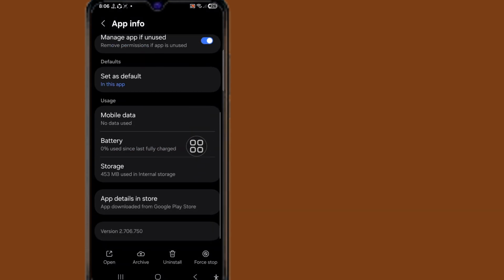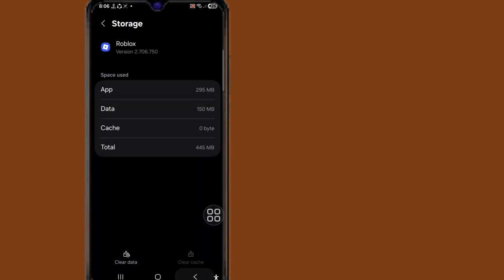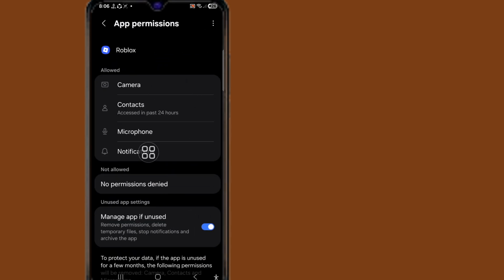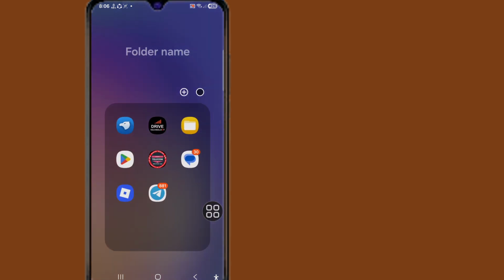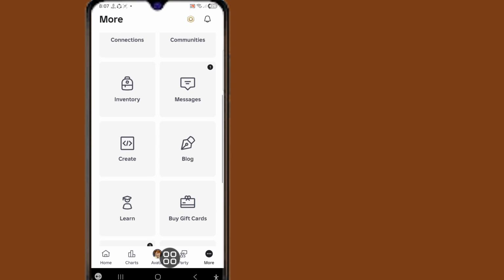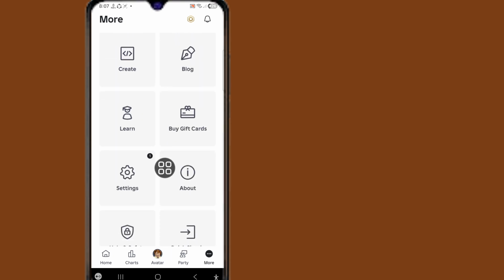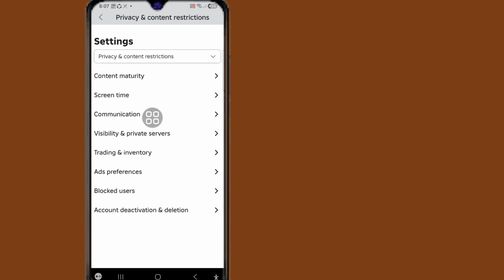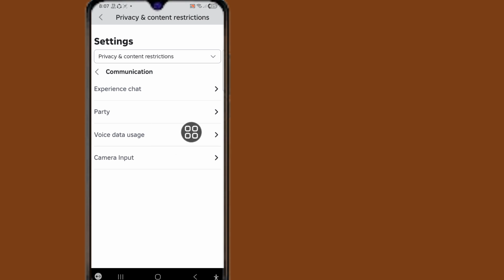Fix Roblox Voice Data Usage Option Not Showing Problem 2026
Fix Roblox Voice Data Usage Option Not Showing Problem 2026 || New Update

Hi guys,

Here In this video l will show(Fix Roblox Voice Data Usage Option Not Showing Problem ) keep Watching the video till ent,its  simple and easy method

❤️ Thanks For Being with Us. x.

❤️ Plasse Don't Forget To Leave A "Like".